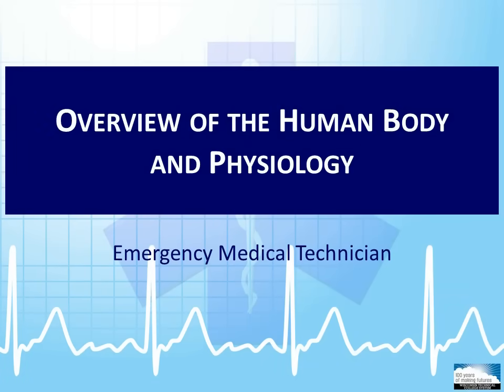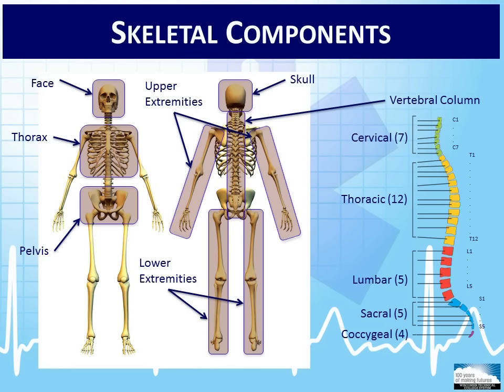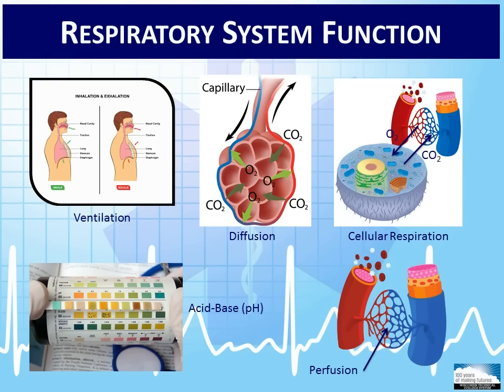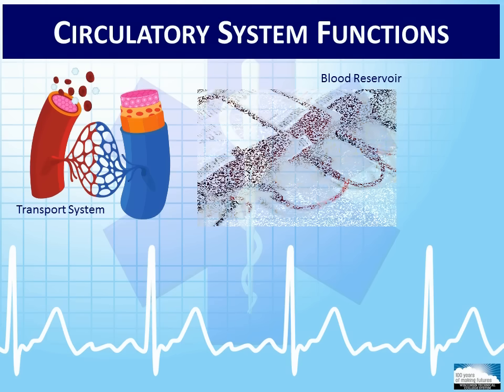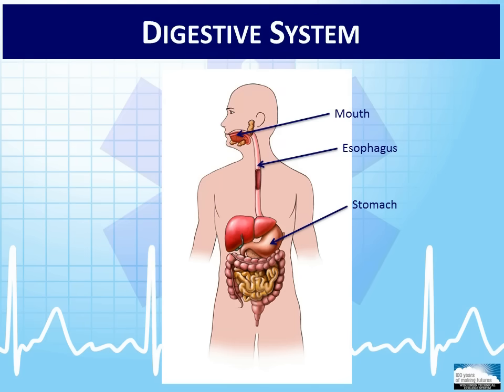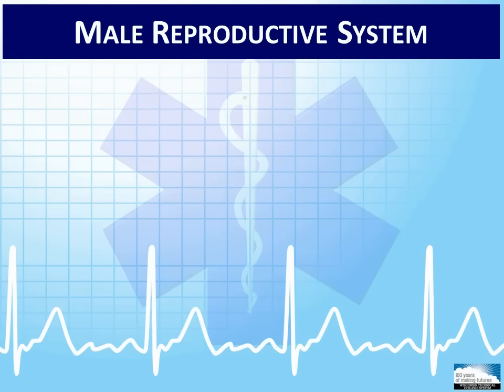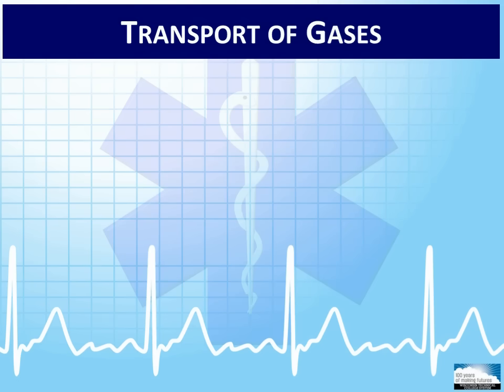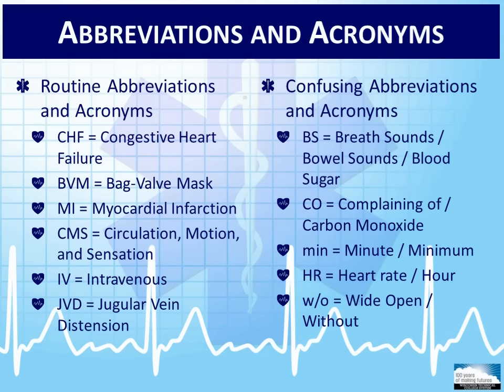EMT 1-4: Overview of the Human Body and Physiology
Module 1-4 of the Wisconsin EMT Curriculum - Overview of the Human Body and Physiology.